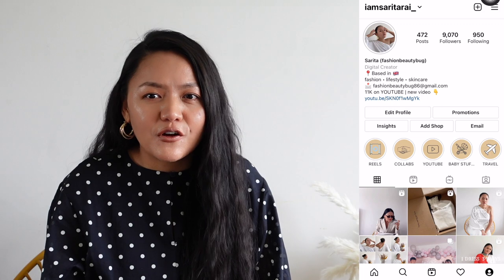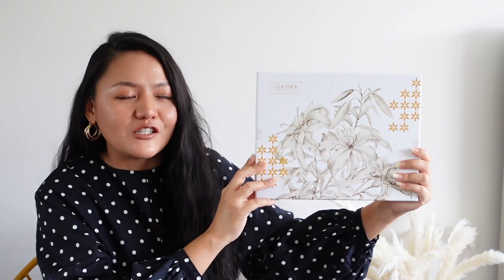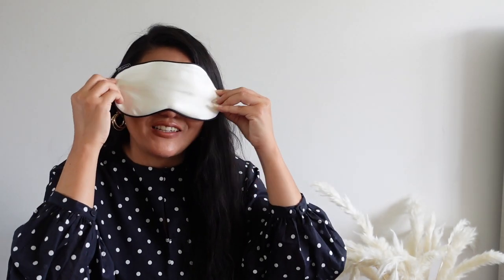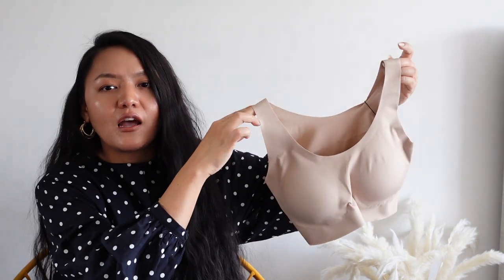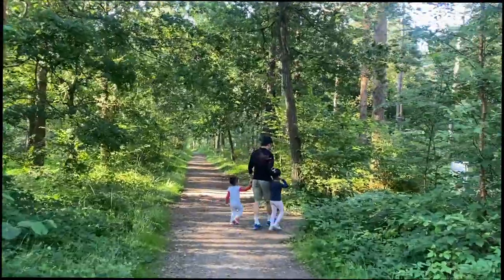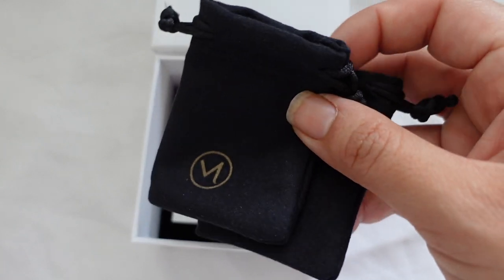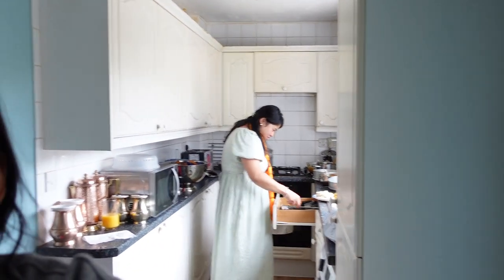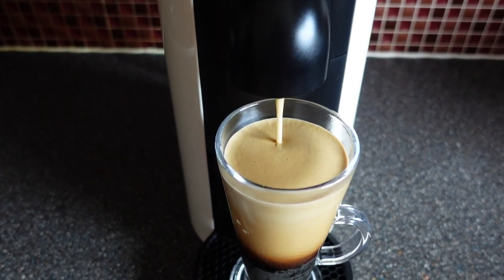Quiet week and some collaboration ⎜Weekly vlog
Hello everyone. I hope you all enjoy this weekly vlog. I am been incredibly lucky to collaboration with lilysilk again. I also managed to collaborate with Mejuri with whom I have always wanted to work with.

VIDEO SCHEDULE - Every week Sunday 3PM GMT 🇬🇧

MY YOUTUBE CAMERA & LIGHT

ITEMS MENTIONED
Coffee machine
Coffee pods
Coffee mug